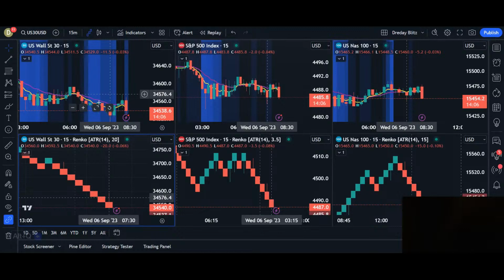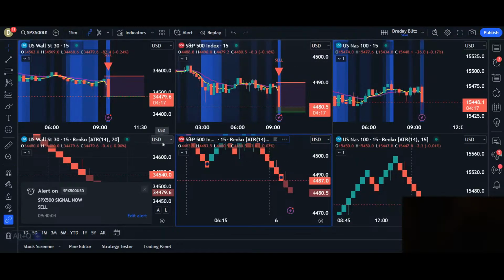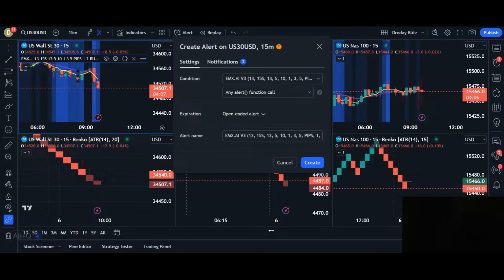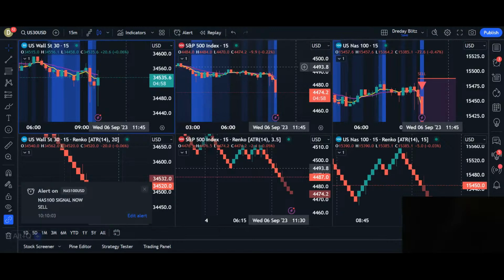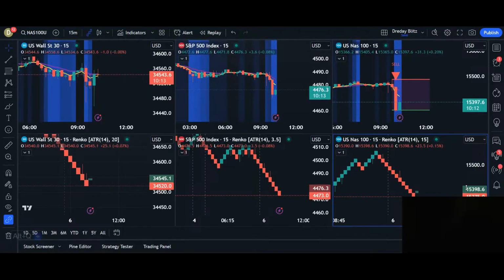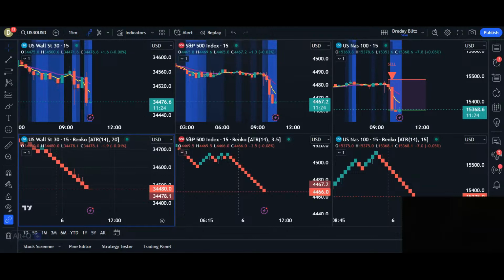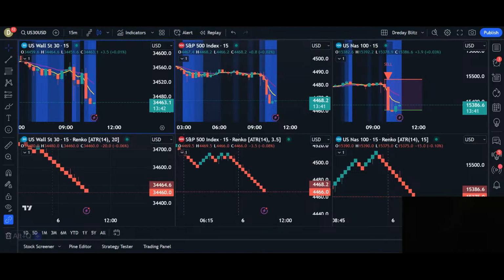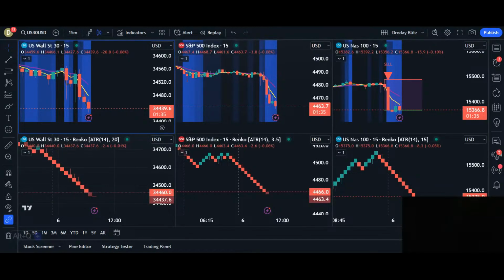Join Our Live Trading Session: US30, S&P 500, and NAS 100 PMI Market Analysis| 06/09/2023